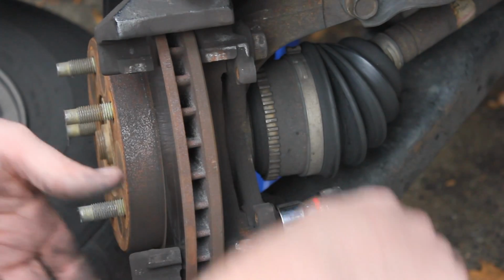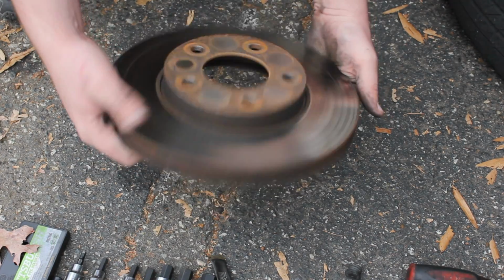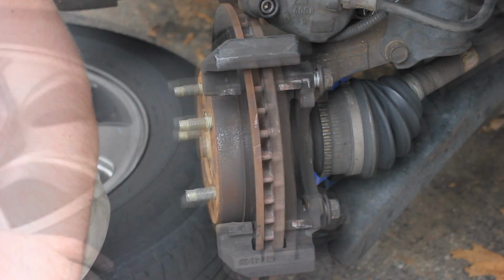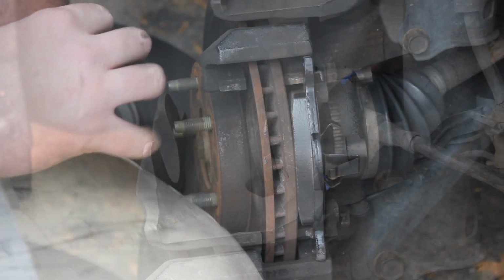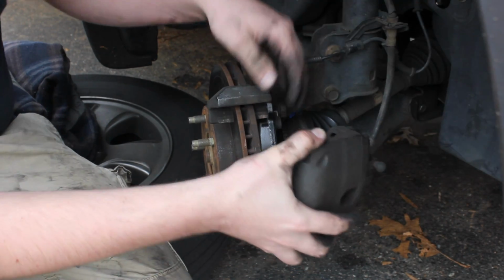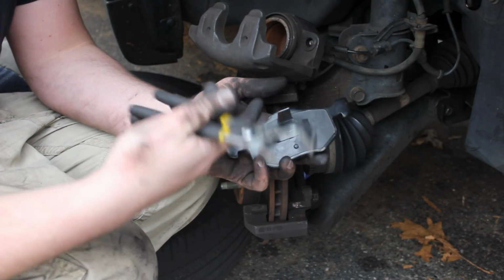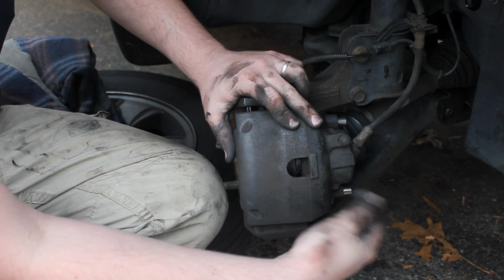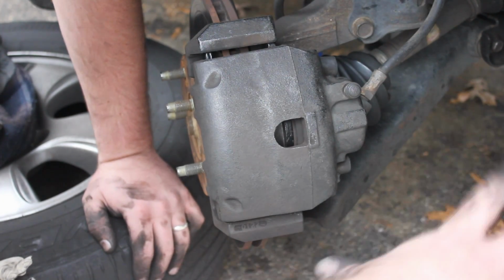How to Replace Front Brakes Mazda Tribute 2 of 2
Stuff I used in today’s video…

Pads & Rotors
Wrench Set
C Clamp
Breaker Bar
Impact Sockets
Rear Brake Tool
Impact Screw Driver
Brake Grease
Brake Fluid
Hand Cleanin’ Towels
Brake Clean
Rust Penetrator

In this video I show how to remove and install your brake pads and rotors in a 00-07 Mazda Tribute

I, Jordan, assume no liability for anything you choose to do to your car, before, or after watching one of my videos, including this one. All DIY repairs, or modifications, you perform to your car are made at your own risk. Sometimes, even if you've done everything the right way, you can destroy, or damage, a piece, or part. You must understand this; part of doing a repair, and/or modification is messing up sometimes. Also, if for some reason, I do give incorrect instructions, and something breaks because you followed my instructions, I still will not reimburse, or pay, in any way, for whatever cost that may be incurred.